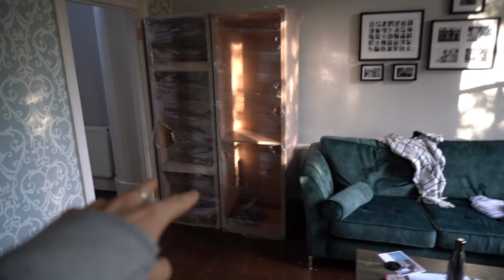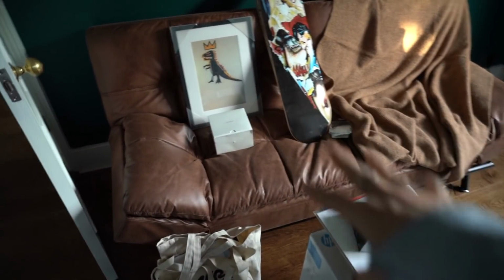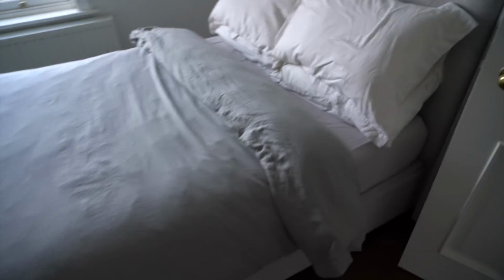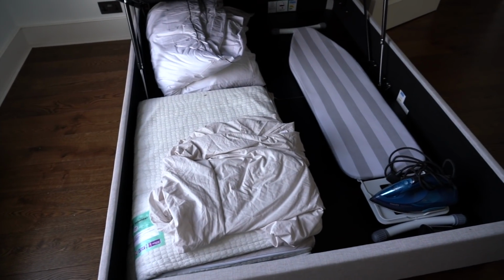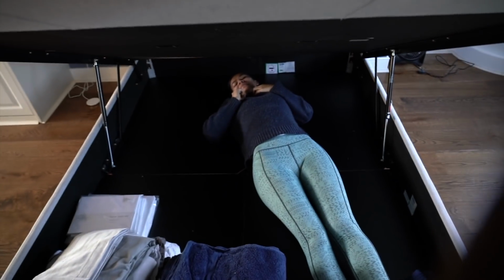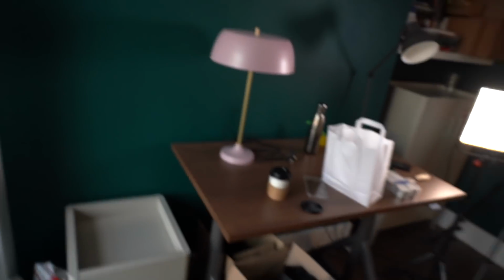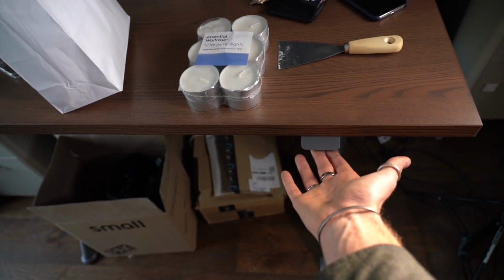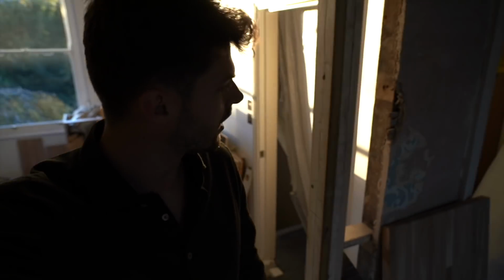PHOTOSHOOT WITH SARAH & HOUSE PROGRESS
•ADDRESS
Gleam Futures
6th Floor
60 Charlotte Street